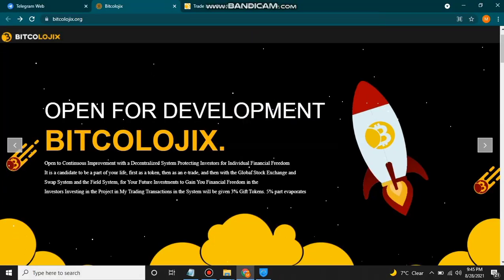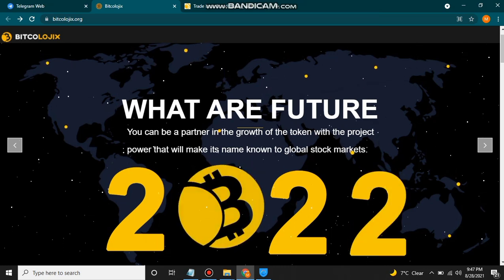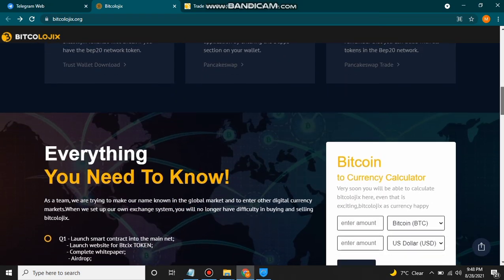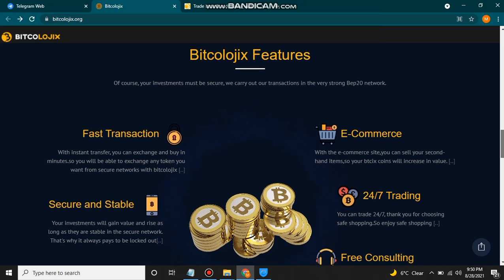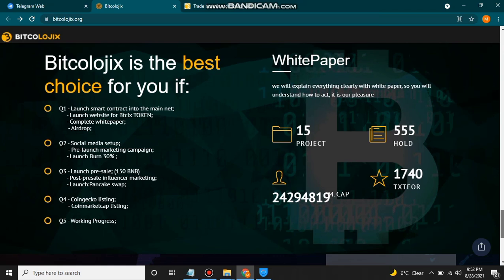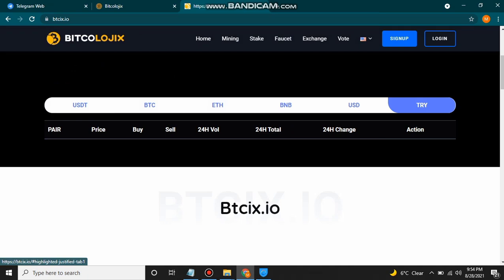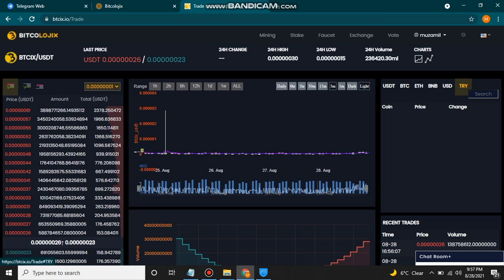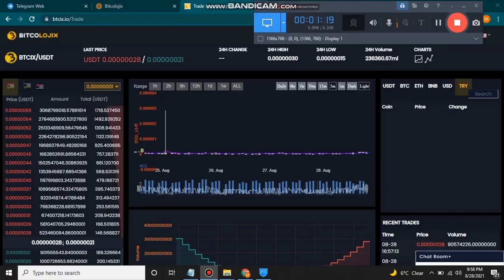Complete Review of Bitcolojix Token and it's exchange | Trade mine with every Coin | online Tips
Complete Review of New Token And Airdrop site IC Defi | Get 10 ICD Free on every task | onlinetips |
Welcome to My video I hope you are fine I am a youtuber and also welcome to my YouTube Online Tips

     So friends mey earning sites k topic k related videos bnata hu agr ap ko achiii lagey to channel subscribe kr dena or bell icon zrooor press krna lakin khair wo sb to maney video mey kaha ha chaley mey apko website ki link dey deyta hy
only

join
Description:
💥🚀Btcix Token is a long term project.🚀💥
💰 Total Supply 1,000,000,000,000,000
🔥Strong Community
❌Anti whale
⚔️Successful launch, bot prevented ⚔️
🔥 %30 Burned

LP Locked for 2 Years 🔐🔐
Road Map ✅
Support ✅
Forum ✅
E-Commerce ✅
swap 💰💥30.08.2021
Bitcolojix Card💳⏳
Mining⛏️⏳
💥Contract:0xb7b8713bc57589b2ee9e22ae92605e77acc23f76
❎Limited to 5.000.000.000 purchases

1- stock market software✅
2 - swap software
3- wallet software
4 - mining software
5 - cloud server mining✅
6 - e-commerce software✅
7 - exchange and swap phone application
8 - e-commerce phone application
9 - btcix coin encoding
10 - mining facilities management application✅
11 - Writing a scann network application
12 - nft market store
13 - airdrop software✅
14 - mining control software✅
15 - mining coin coding